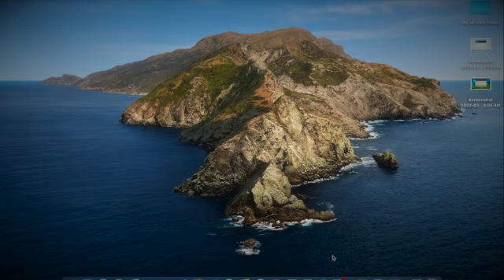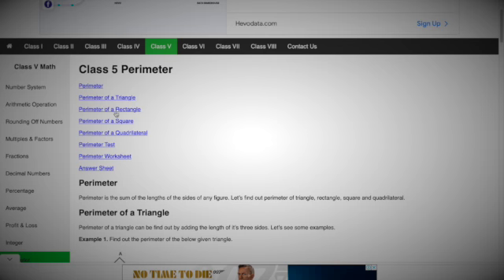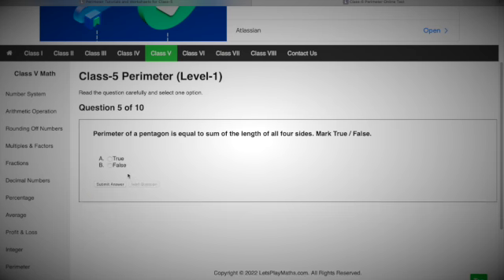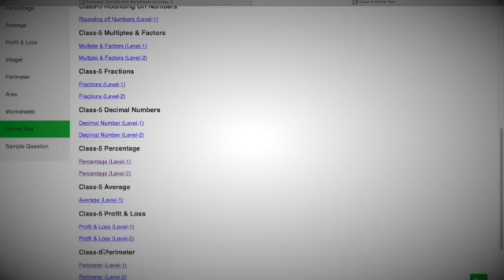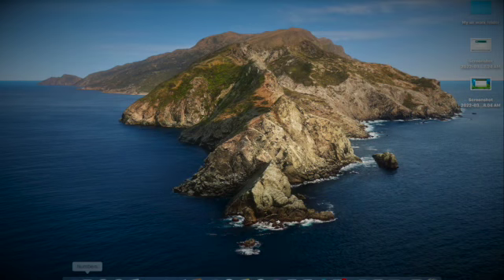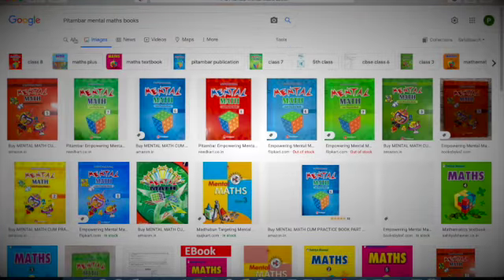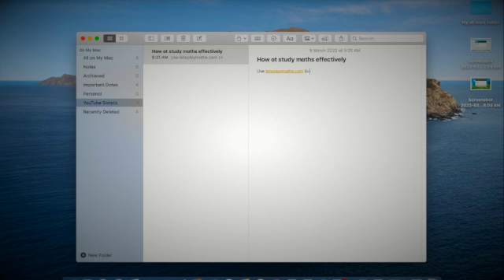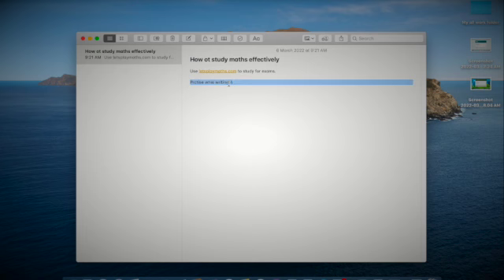How to study maths Effectively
Hi everyone, maths is a very difficult looking subject but today we’ll see that how to study it effectively, like share subscribe an click on the bell icon because my videos are gonna get more interesting and better, that’s why subscribe!
I’ll meet you tomorrow.
And don’t forget to click on the i button on the top to see more topics out there, bye!